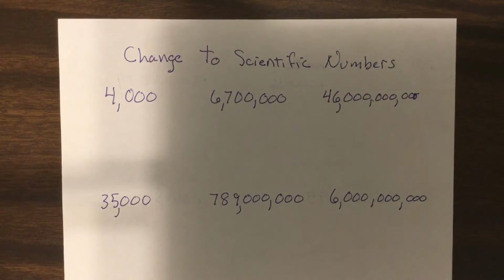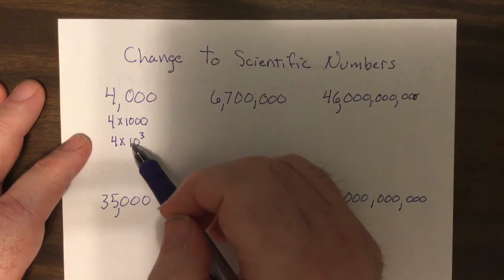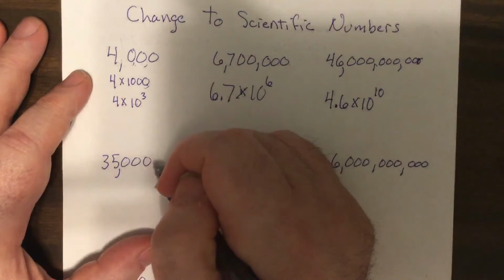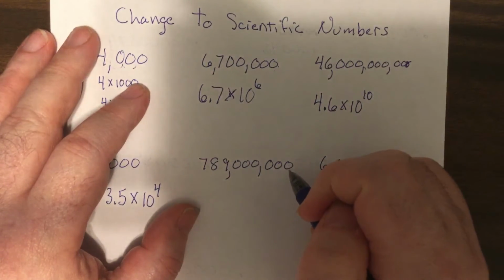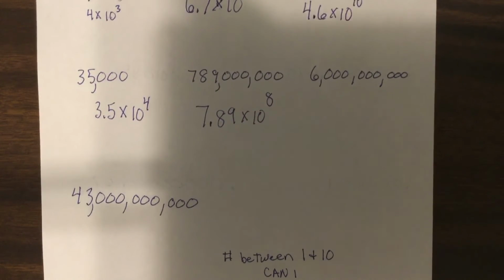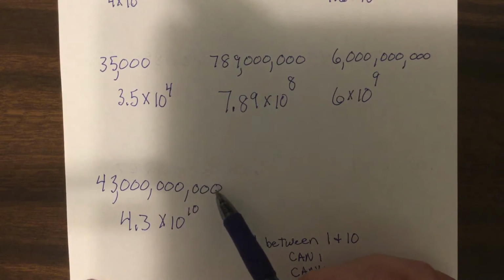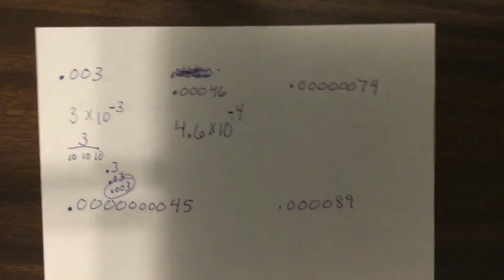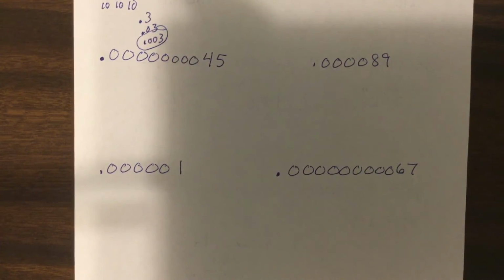Alg write in sci. Notation feb 22-23